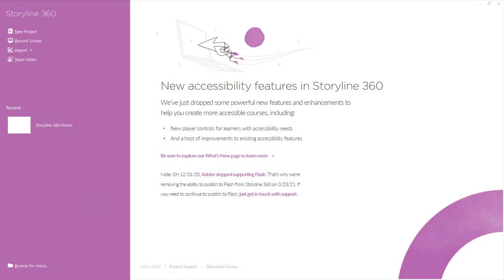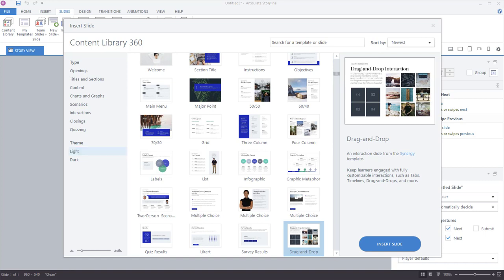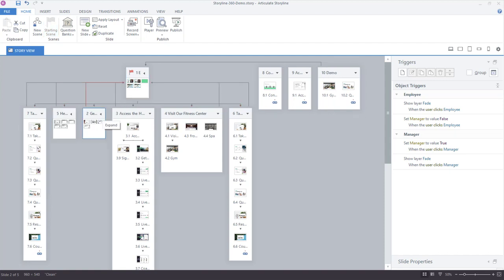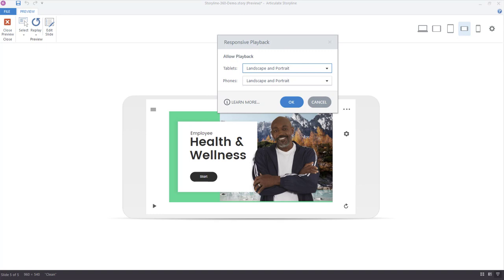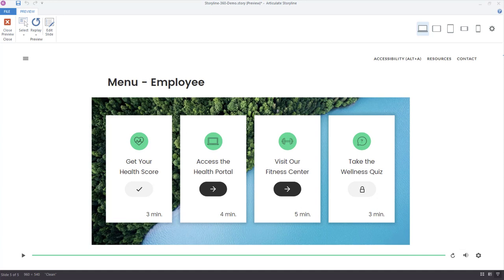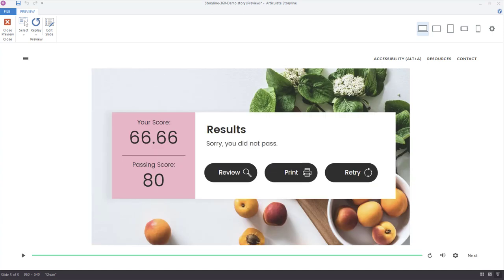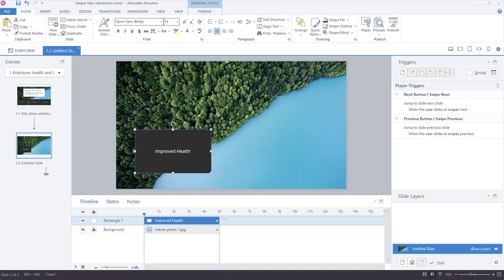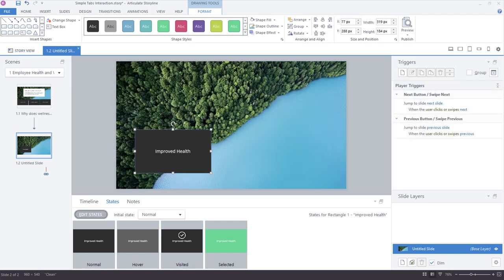A Quick Overview of Storyline 360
In this quick overview video we'll show you how to use Storyline 360's building blocks (states, layers, triggers, slides, and scenes), navigate the UI, work with Content Library 360's assets, and interactive elements to build a common e-learning interaction.